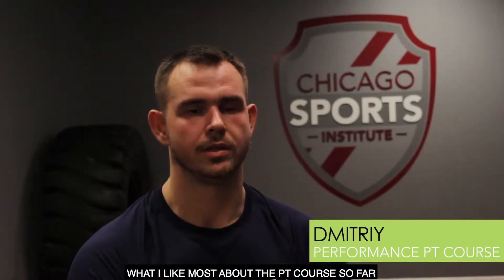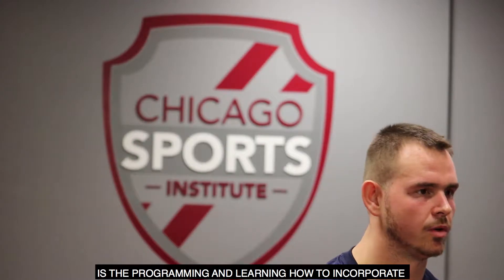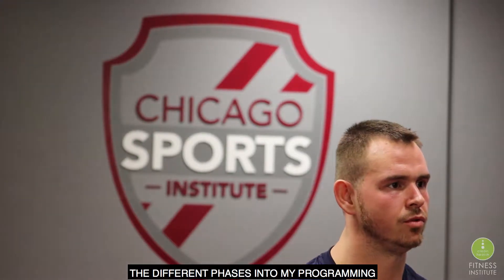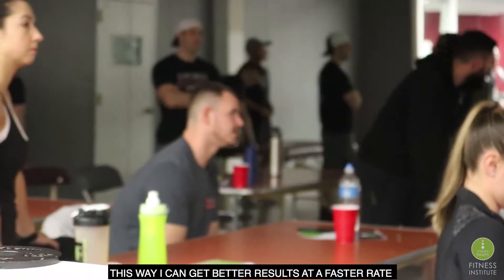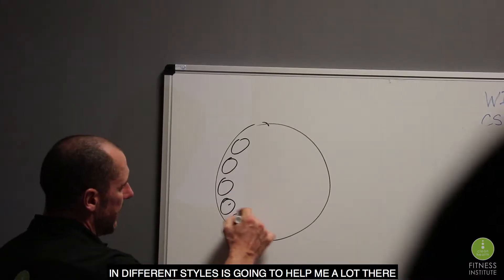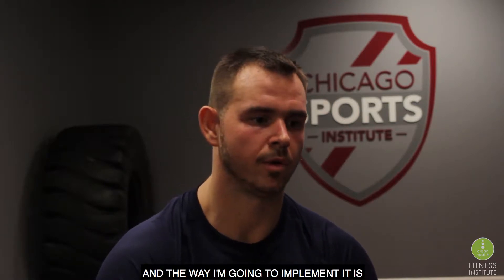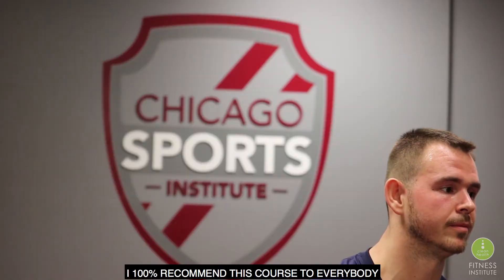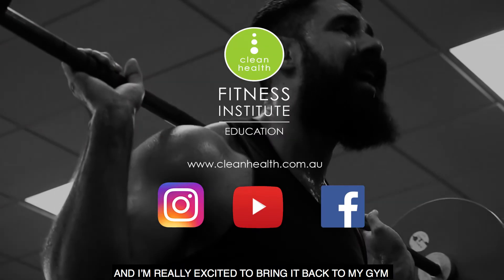Performance PT Testimonial - Dimitri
Check out this testimonial from one of our students whom recently attended our Performance Nutrition Coach Certification at Chicago Sports Institute in Chicago, USA.